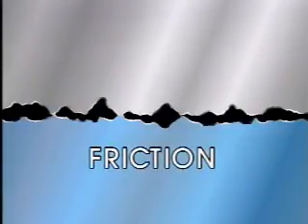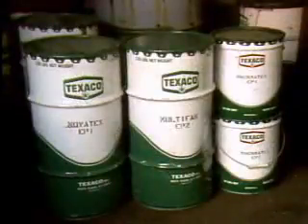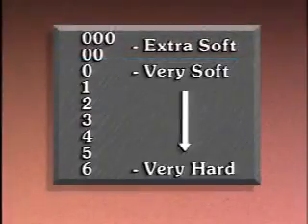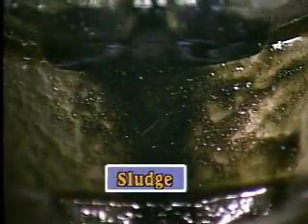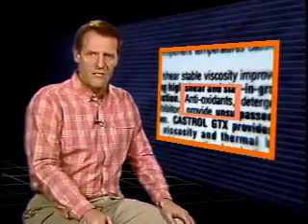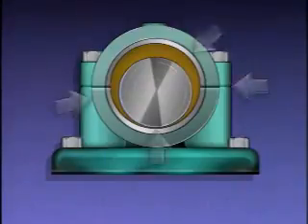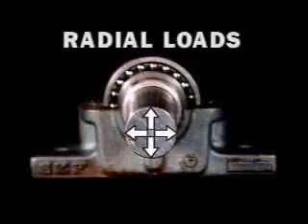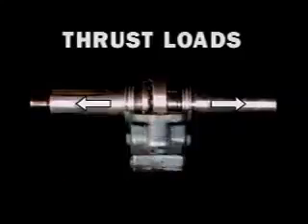The Role of Bearing Lubrication